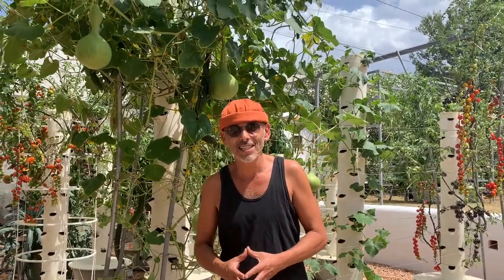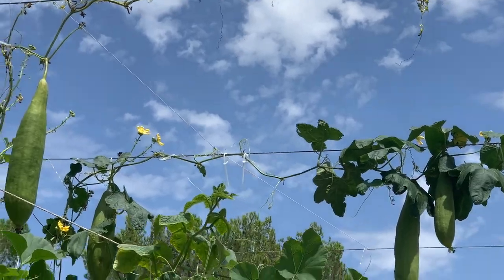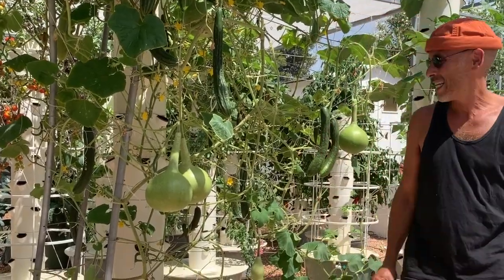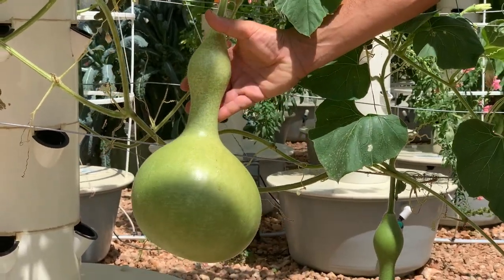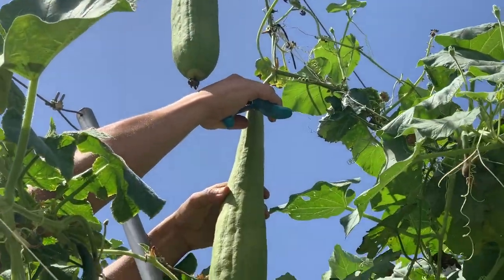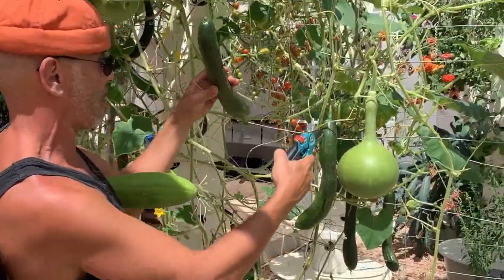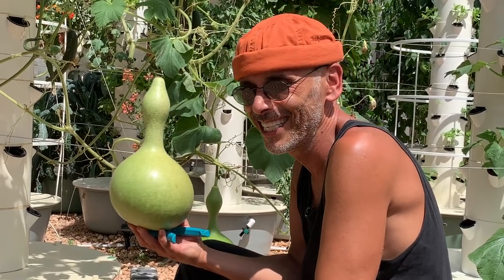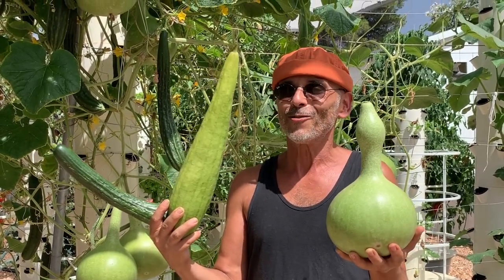Growing Bottle Gourds, Luffa Sponges, and Cucumbers on a Tower Garden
You can grow Calabash (bottle gourds), Luffa Sponges, and Cucumbers on a Tower Garden! Cucurbits grow prolifically on a Tower Garden, see how we grow them!